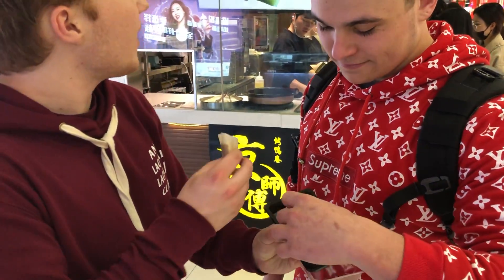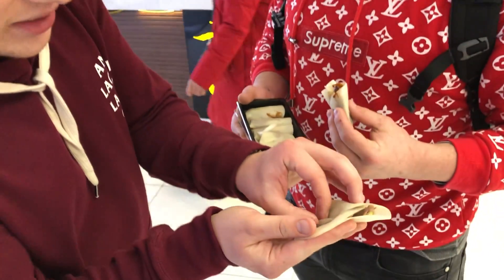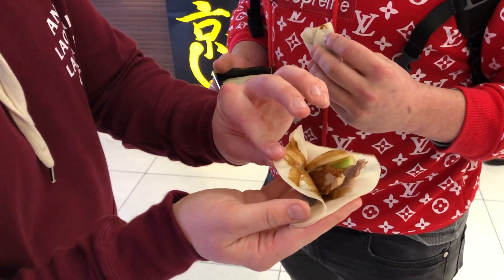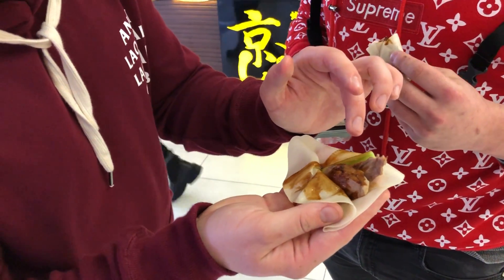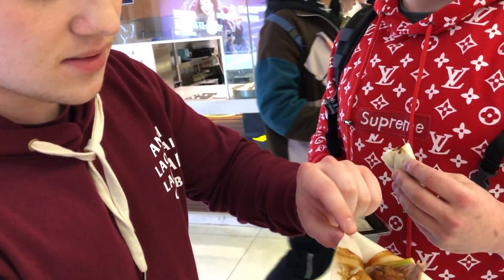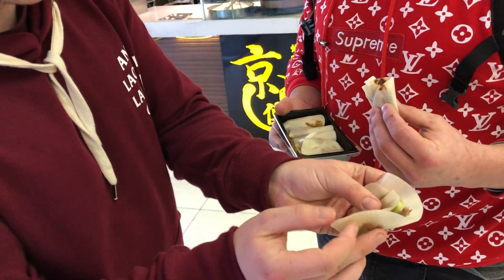PEKING DUCK WRAP Review Shanghai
Justin and Joe try a Peking Duck Wrap at People's Park Metro Station. While Peking Duck is originally eaten at a large dining table where you make your own wraps, this stand makes them for you